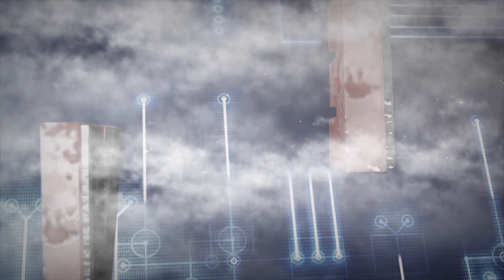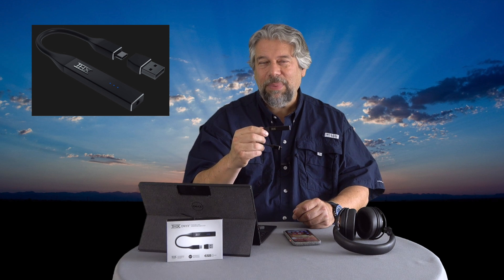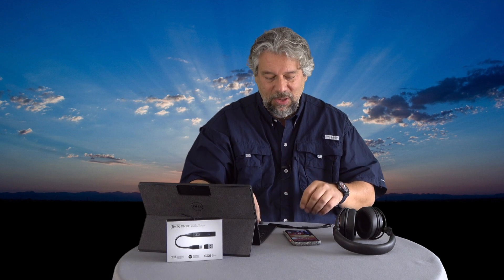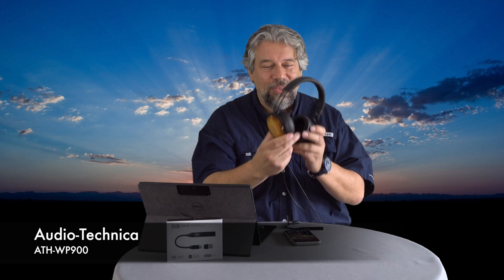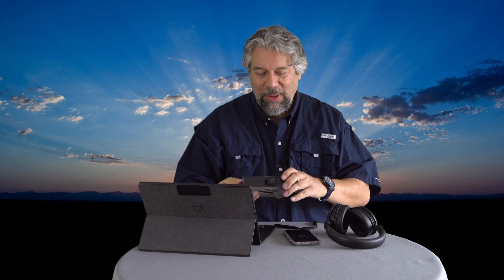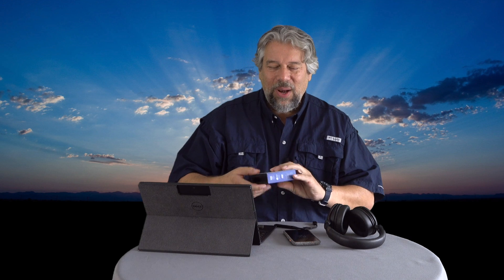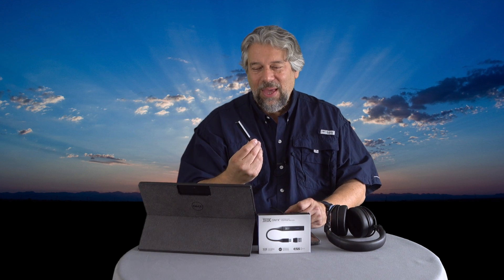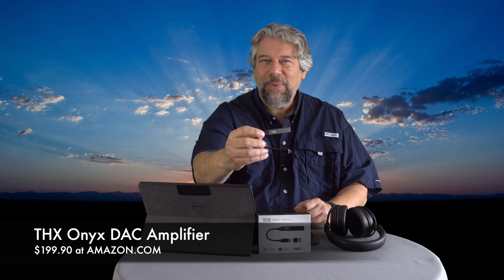THX Onyx DAC Audiophile Amplifier -- REVIEW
Have good audio gear but feel like it could still be just a bit better? Then you'll love the THX Onyx Audiophile DAC Amplifier. Tech expert and audio aficionado Dave Taylor auditioned the THX Onyx and found it a great addition to any setup. He tried them out with Audio-Technica ATH-WP900 headphones and source music from TIDAL and they're pretty spectacular. Check out his full review for details.

Pick up the THX Onyx at Amazon